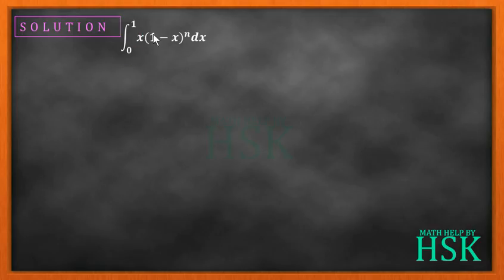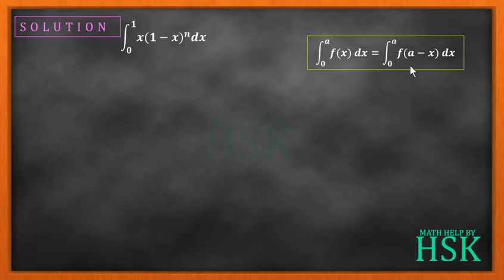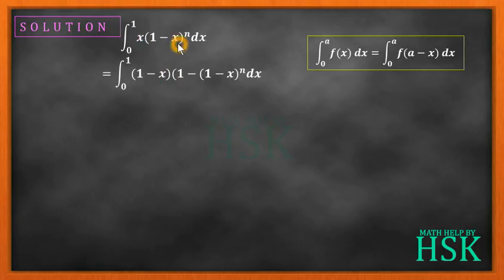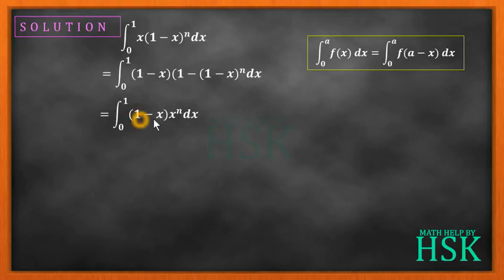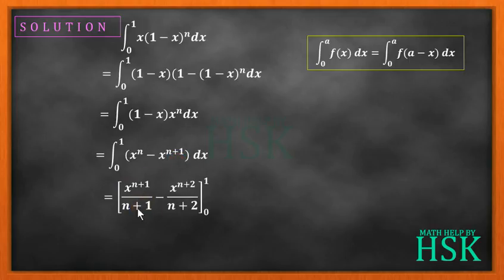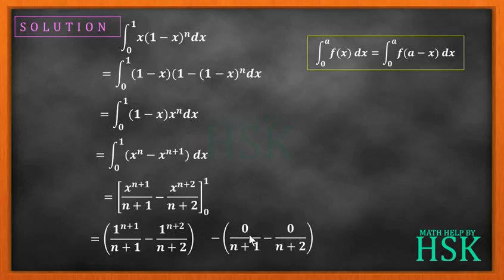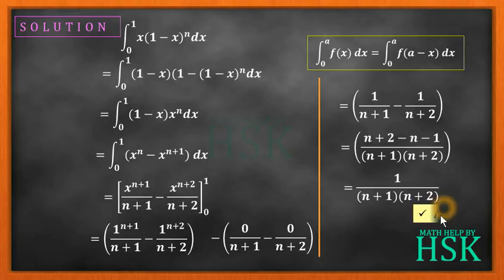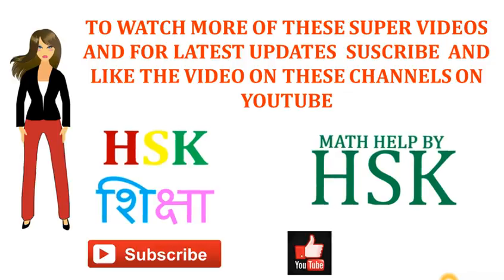ex7#11 Q7 ncert maths solution integrals chapter 7 class 12